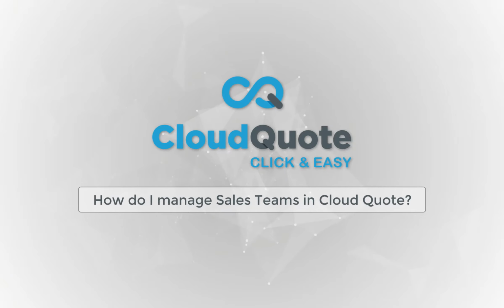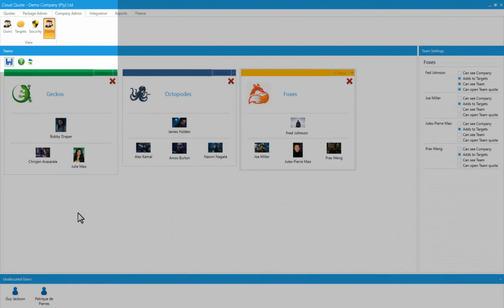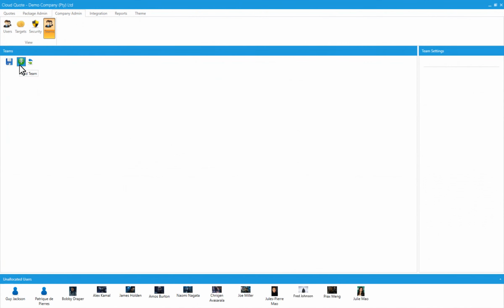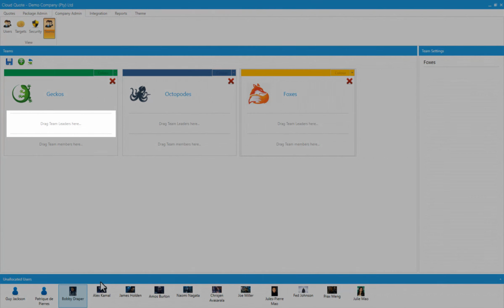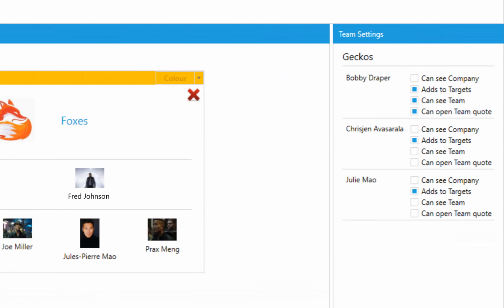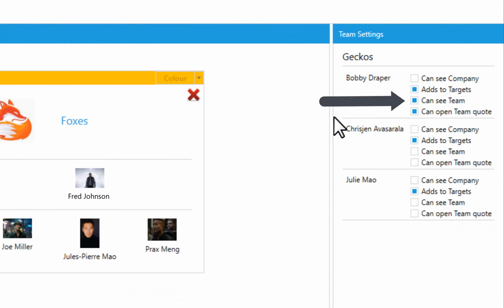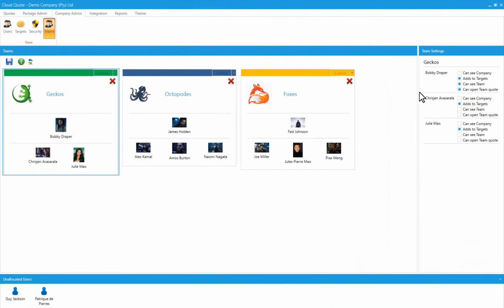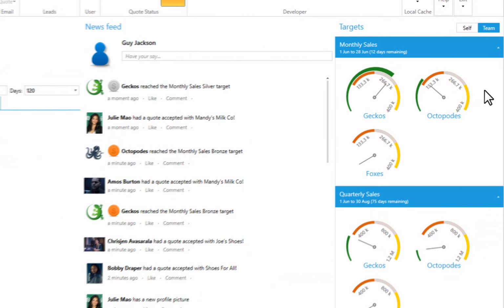Sales Teams Video Tutorial - Cloud Quote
Sales Teams is a powerful new feature of Cloud Quote. In this video, we show you how to manage your teams and set the per-member security settings.